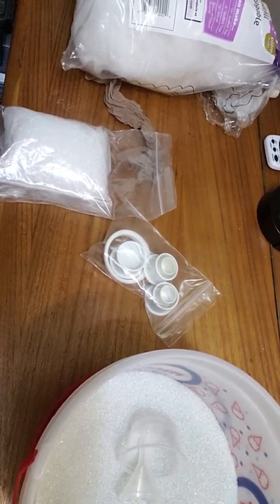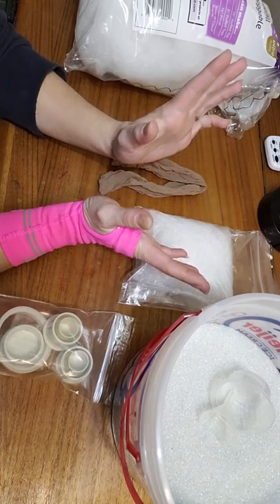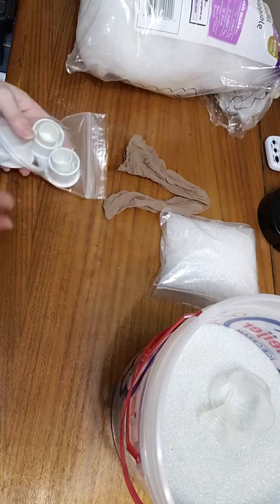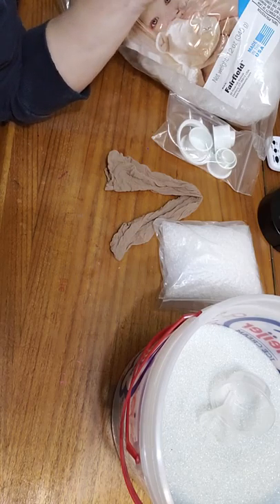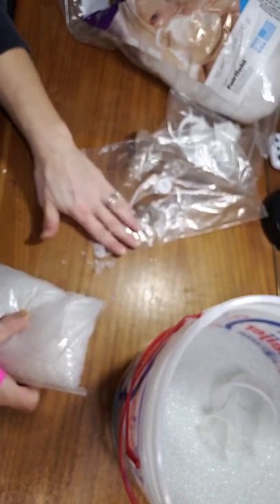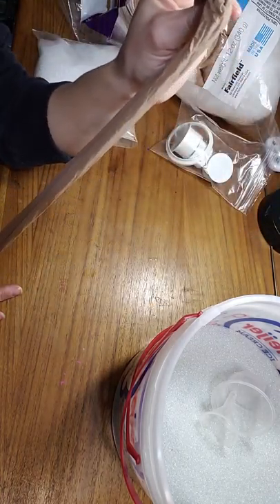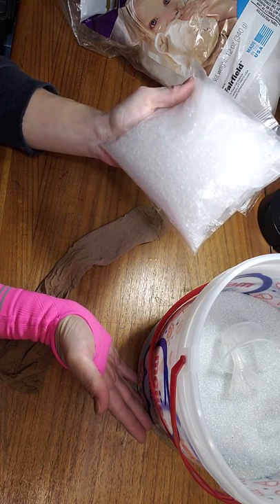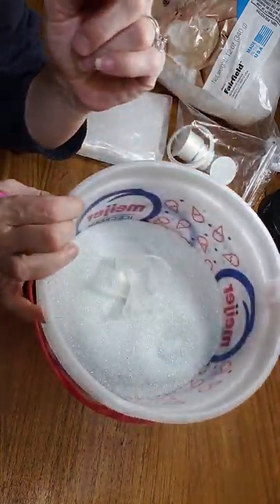What is inside your reborn??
Reborn doll